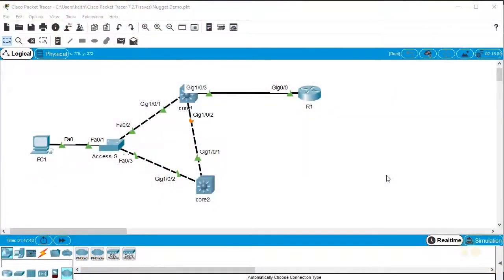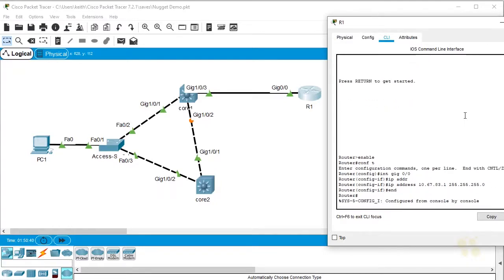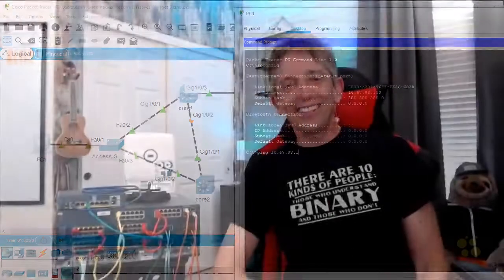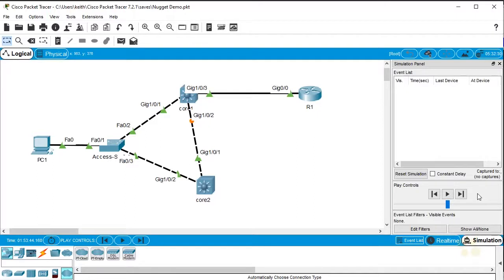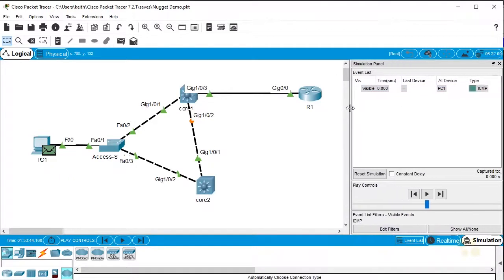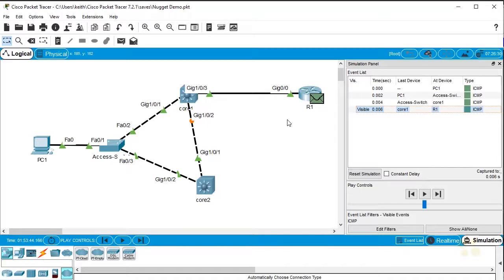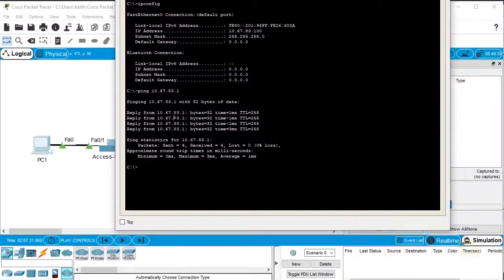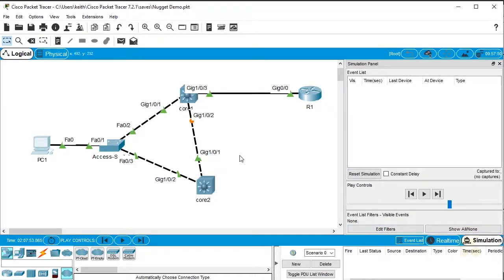16. Visualizing Network Traffic with Simple PDUs